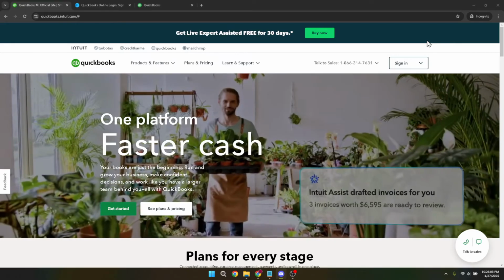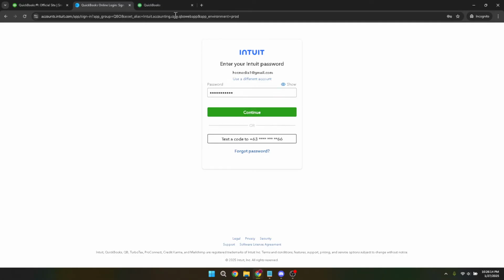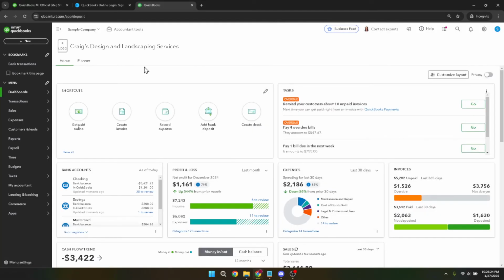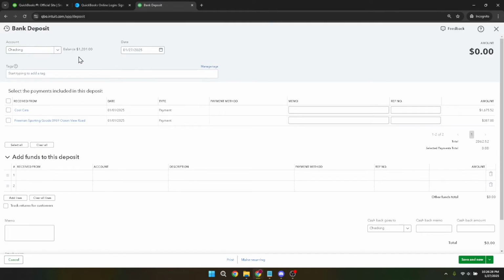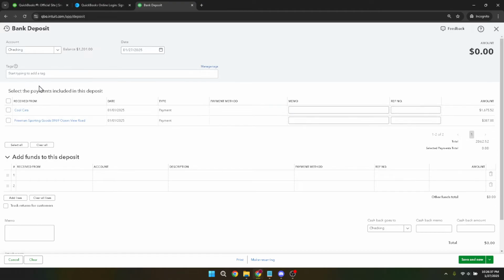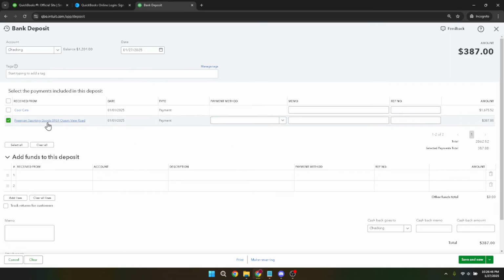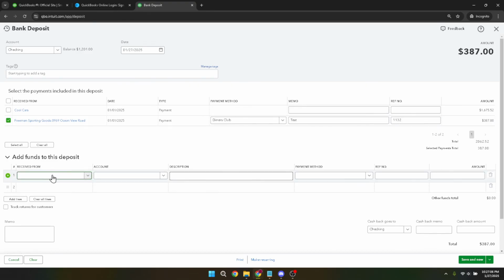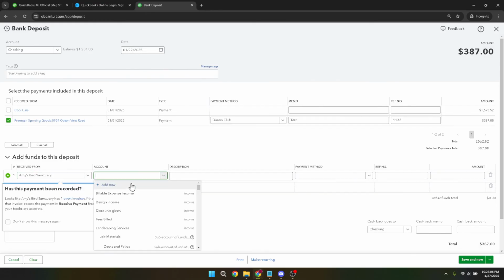How to Make Deposits in QuickBooks Online (2026) | Step-by-Step Full Guide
Learn how to make deposits in QuickBooks Online correctly with this complete 2026 step-by-step guide.
This tutorial is perfect for small business owners, bookkeepers, accountants, and freelancers who want accurate income recording and clean bank reconciliation.

In this video, you’ll learn how to record bank deposits, group multiple payments, use Undeposited Funds, select the correct bank account, and avoid common deposit mistakes that cause reconciliation and reporting issues.

✅ This video answers (AEO-friendly):
How do you make a deposit in QuickBooks Online?
What is Undeposited Funds in QuickBooks?
How do you combine multiple payments into one deposit?
How do deposits affect bank reconciliation?

📌 What you’ll learn:
✔ How deposits work in QuickBooks Online
✔ When to use Undeposited Funds vs direct deposits
✔ Step-by-step process to make a deposit
✔ Grouping customer payments correctly
✔ Recording cash, check, and bank deposits
✔ Editing or deleting deposits
✔ Best practices for accurate deposits in 2026

This solo-narrated tutorial is recorded in Full HD 1080p (H.264) using the latest QuickBooks Online 2026 interface.

00:00 Introduction – Making Deposits in QuickBooks
01:15 What Is a Deposit in QuickBooks Online?
02:35 Understanding Undeposited Funds
03:55 When to Use Direct Deposit vs Undeposited Funds
05:20 Where to Find the Deposit Screen (2026 UI)
06:40 Step-by-Step: Make a Bank Deposit
08:25 Grouping Multiple Payments
10:05 Recording Cash & Check Deposits
11:40 Selecting the Correct Bank Account
13:05 Editing or Deleting a Deposit
14:30 How Deposits Affect Bank Reconciliation
15:55 Common Deposit Mistakes to Avoid
17:15 Best Practices for Making Deposits
18:30 Final Tips & Summary